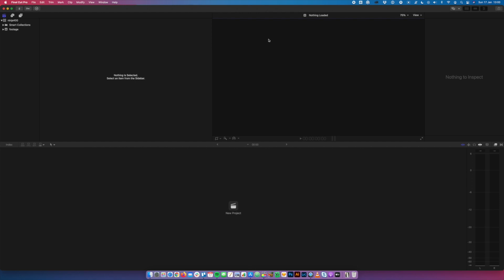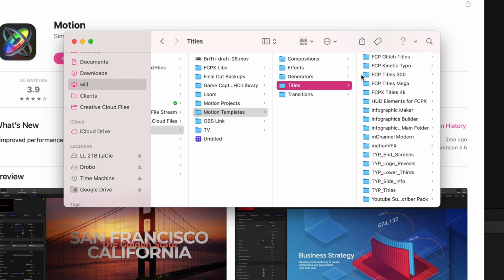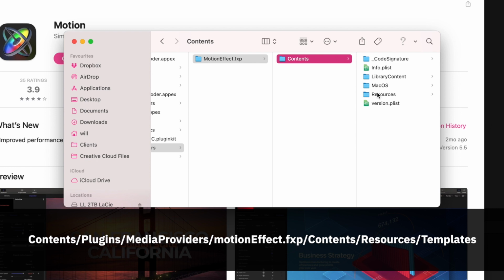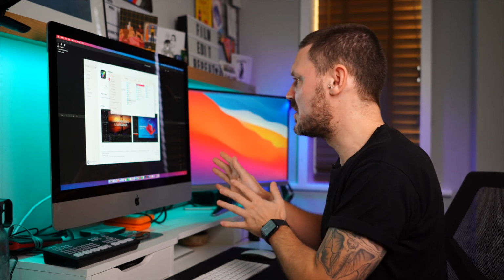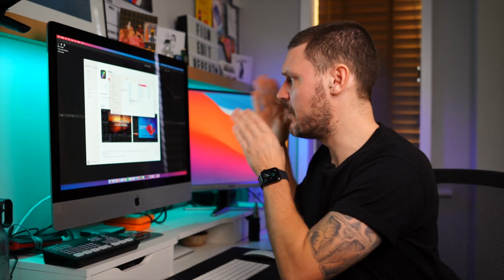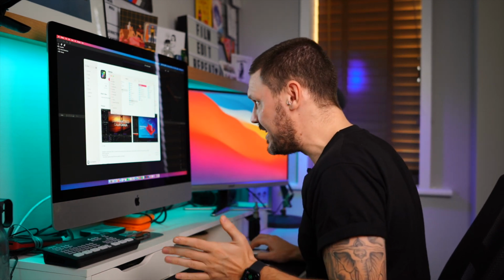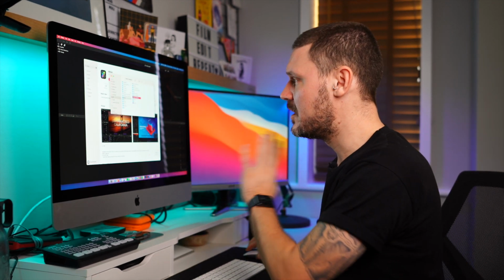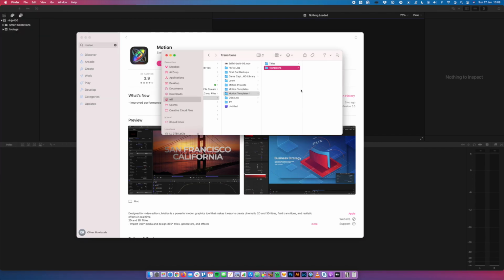How to install effects into Final Cut Pro X (Titles, generators & transitions)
Hi Friends!

In this video im sharing how to install effects into final cut pro X, These could be effects you have created yourself or effects you have purchased from asset websites such as Envato, Video Hive, Motion VFX etc.

Adding effects in FCPX can be a bit weird as Apple dont make it super easy but Ive found 3 ways to install effects into FCPX that work for me.

I hope you find this useful and it gets you using your new effects in Final Cut nice and quickly

MY FILMMAKING & PHOTOGRAPHY GEAR:

Cameras & Lenses
A camera - Sony A7iii
B Camera - Sony a6400
Favourite “youtube” studio lens
Portrait lens
Beastly Macro lens
Best vlogging lens

Lighting
Key light
Light dome for key light light
LED panel
small/travel light
Light dome for key light

Audio
Shotgun mic
Lav mic
Vlog mic
Audio recorder

MUSIC!
All the music used on my channel comes from this super cool website. Great for YouTube creators!